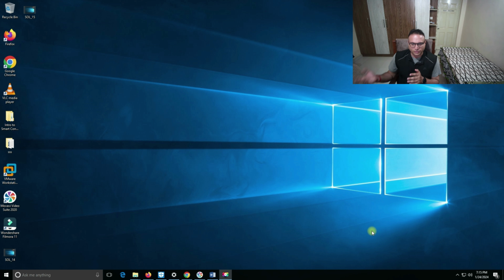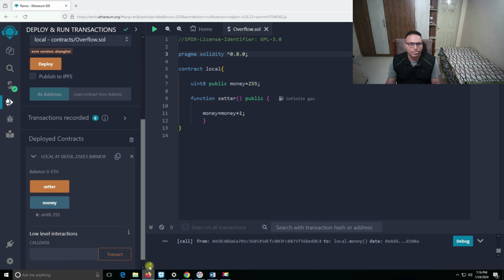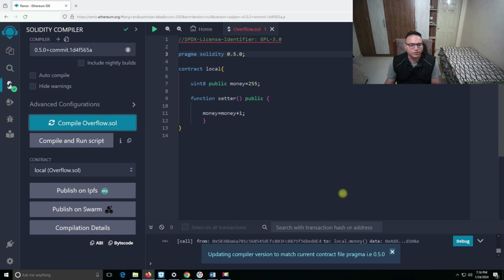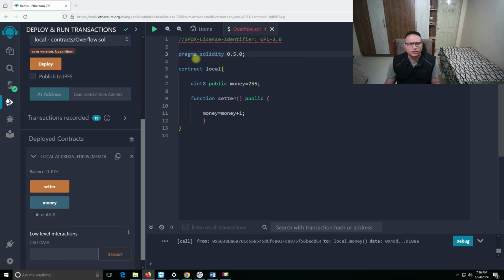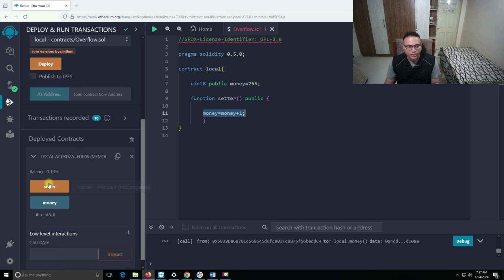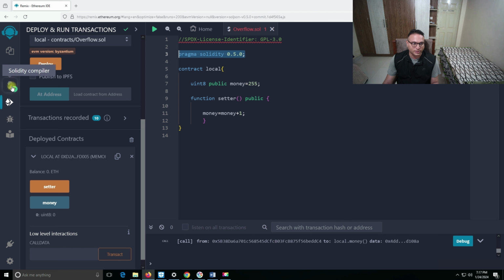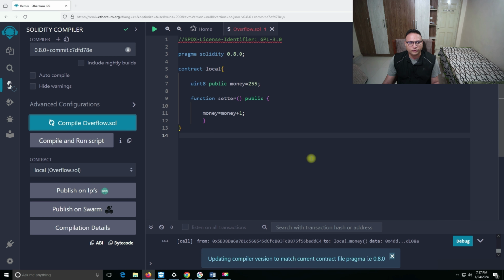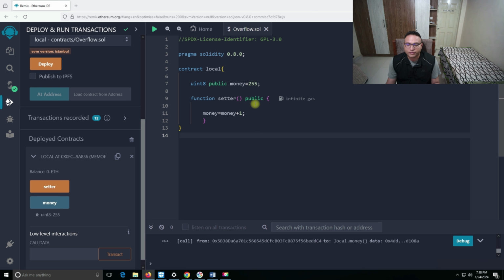Solidity Programming Language – Overflow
This is a video on solidity programming that covers the concept of Overflow